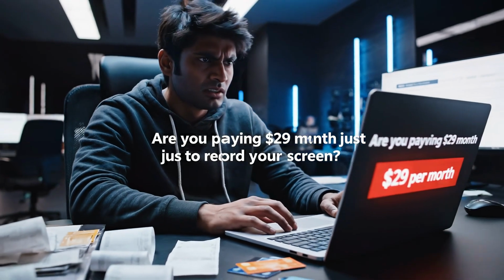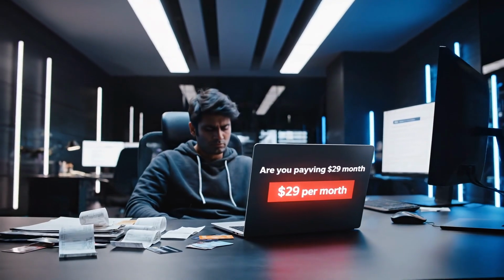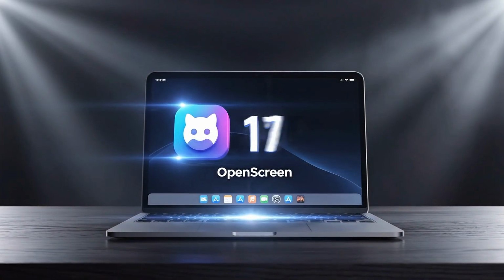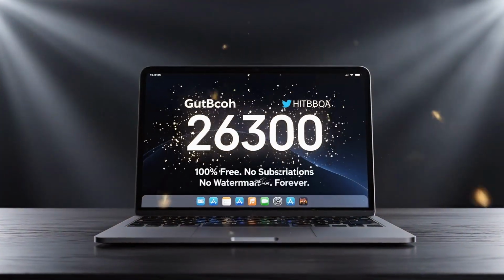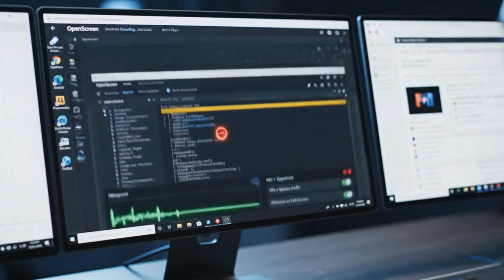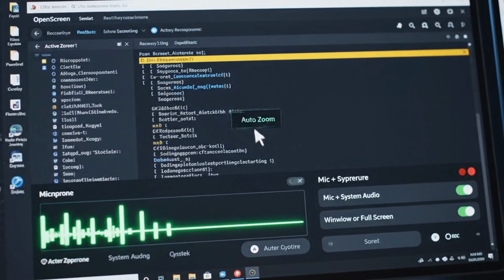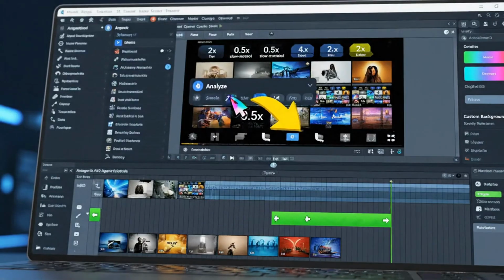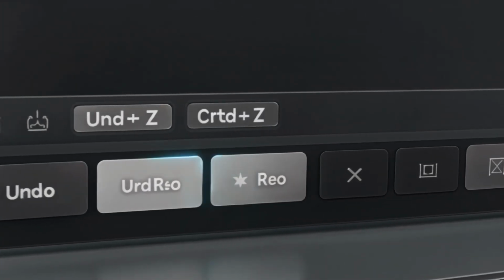Screen Studio is $29/Month - OpenScreen Does It FREE (26K GitHub Stars)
Stop paying for screen recording software. OpenScreen is 100% free, open-source, no watermarks, and free for commercial use - a powerful alternative to Screen Studio with 26,000+ GitHub stars.

CHAPTERS:
00:00 - Are You Paying $29/Month?
00:08 - Meet OpenScreen (26K GitHub Stars)
00:16 - Recording Features (Auto Zoom, Audio)
00:24 - Editing, Annotations & Backgrounds
00:32 - OpenScreen vs Screen Studio
00:40 - Install on Mac, Windows & Linux
00:48 - v1.3.0 New Features
00:56 - Fork It. Use It. Share It.

FEATURES COVERED:
- Record any window or full screen
- Auto & manual zoom with motion blur
- Mic + system audio capture
- Annotations (text, arrows, images)
- Trim, speed control, custom backgrounds
- Export in multiple aspect ratios & resolutions
- Webcam picture-in-picture (v1.3.0)
- Undo/Redo, Localization (EN/ES/ZH)
- Transparent backgrounds
- MIT License - free for commercial use

WORKS ON: macOS | Windows | Linux